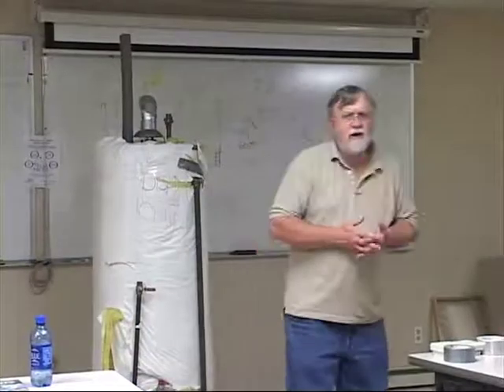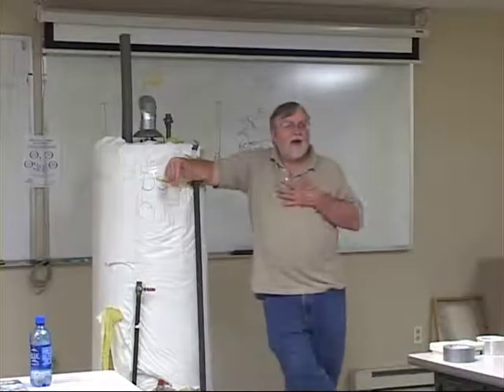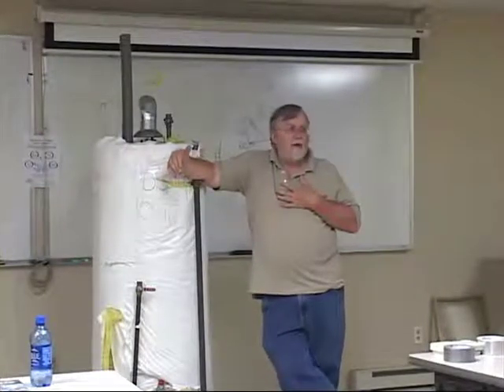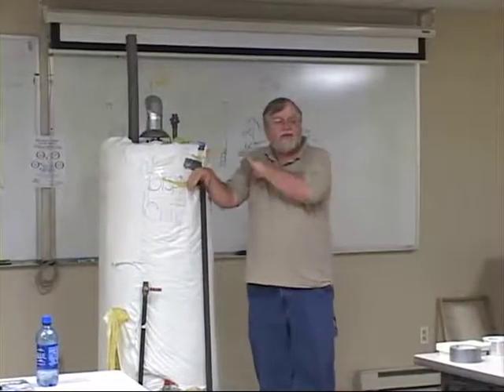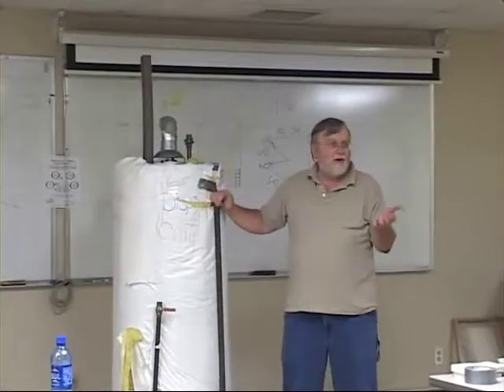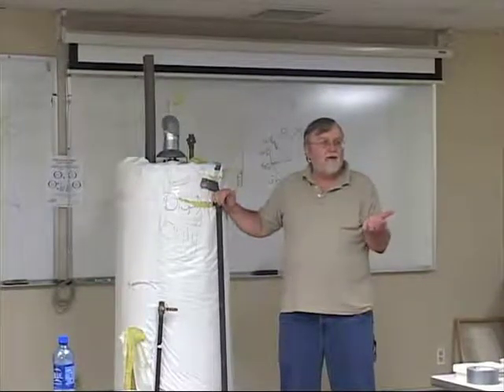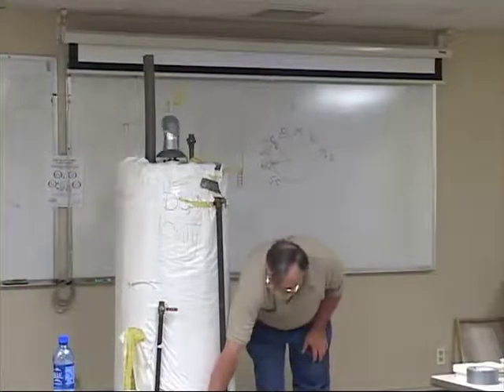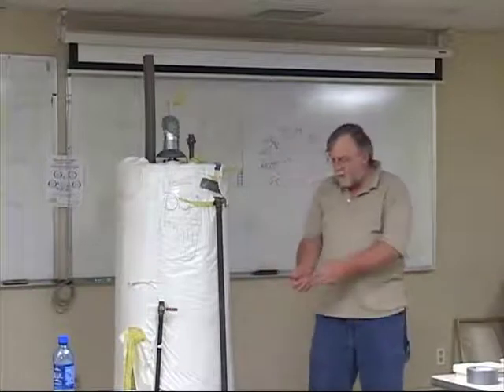Home Energy Ed - water heater maintenance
Home Energy Ed tells you how to maintain your hot water heater, including how to remove sediment to keep it running efficiently.